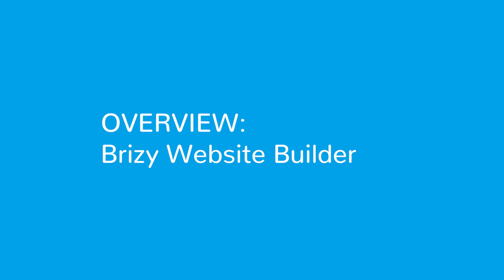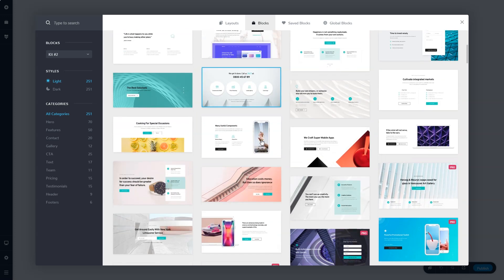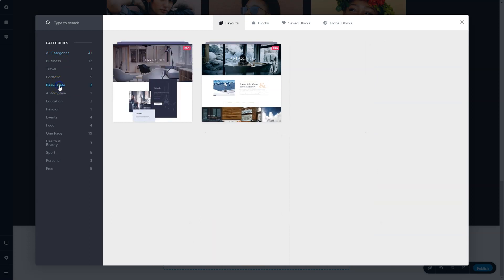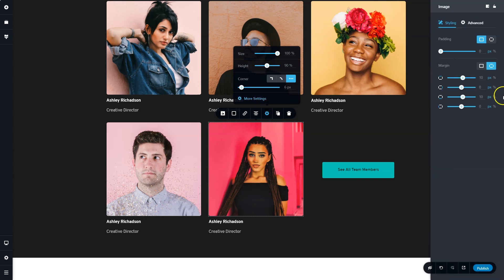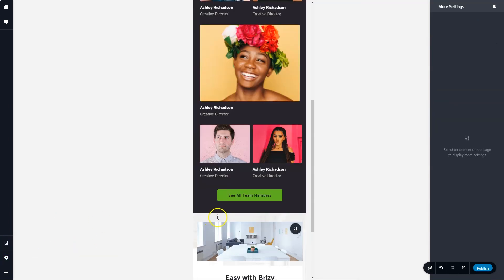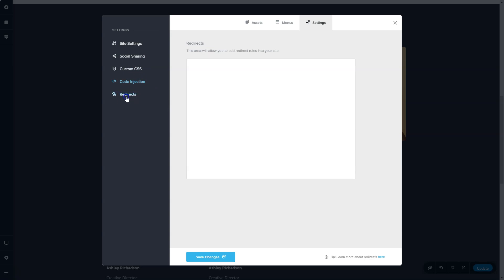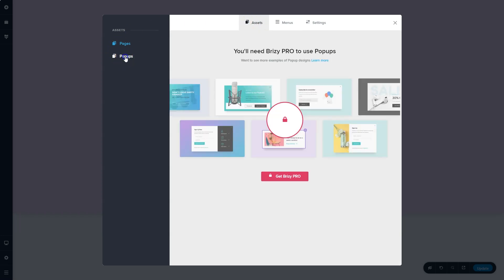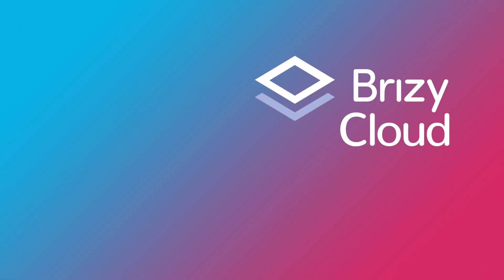See How Easy the Cloud Website Builder Is to Use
👋 The Brizy Builder is essentially identical between Brizy Cloud and our Brizy WordPress plugin. In Brizy Cloud though, you get a few more settings to build out your entire website, like site identity, custom CSS, menu creation, and adding additional pages.